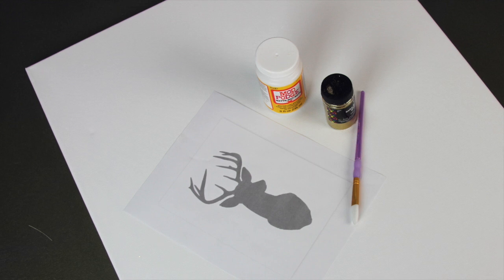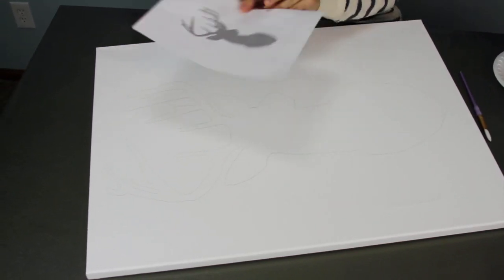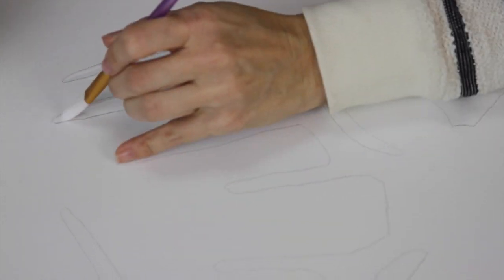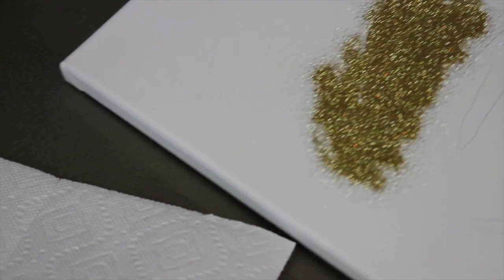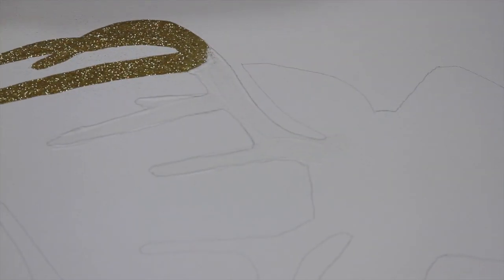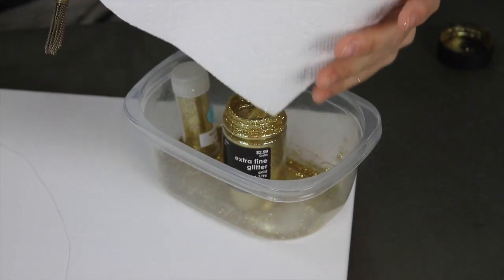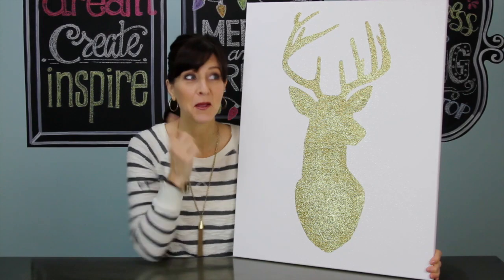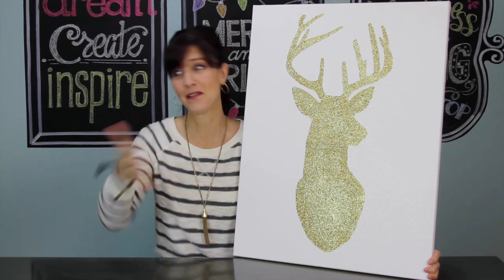DIY Glitter Reindeer | ShowMeCute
This is super easy, super quick and super CUTE!  You can use this process for any image for any holiday!

Jennt